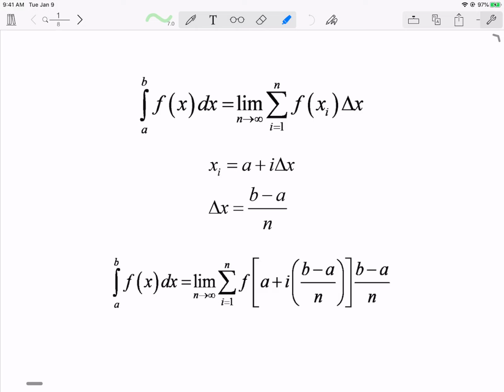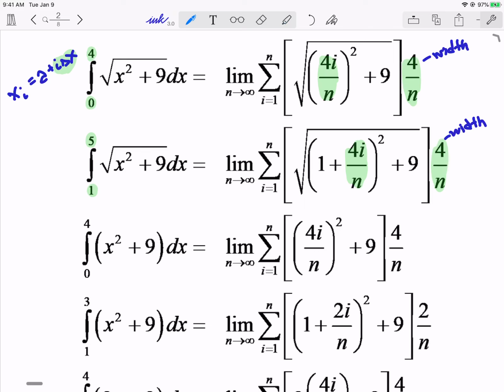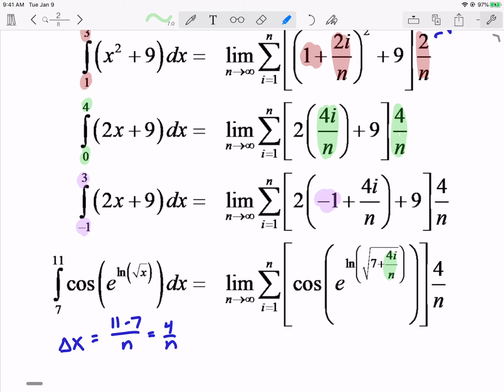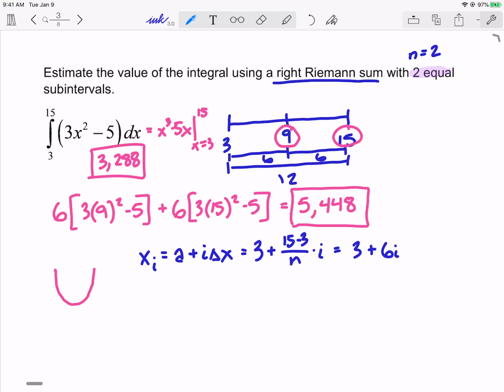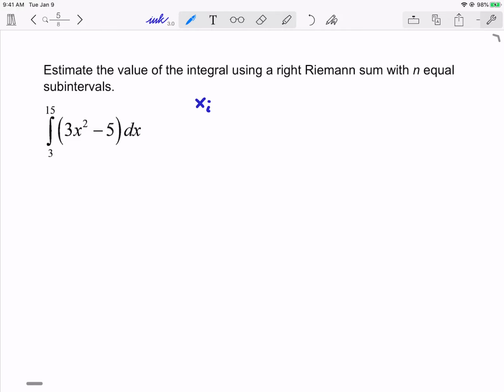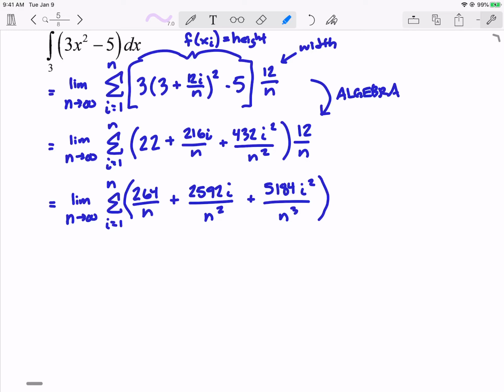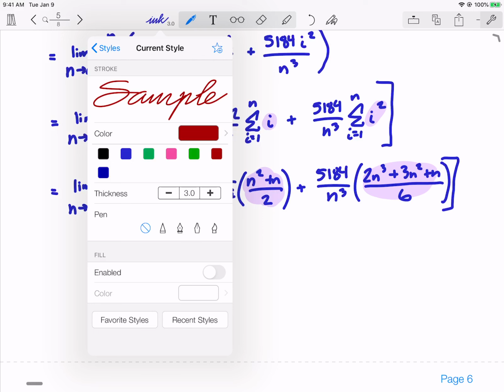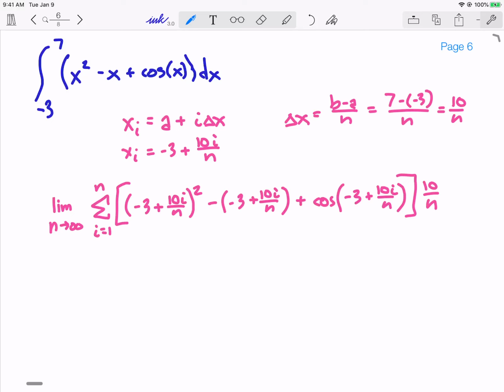Definite Integrals as the Limit of a Riemann Sum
This video covers the basics of rewriting a definite integral as the limit of a Riemann sum. Since an integral represents the area under a curve, which can be determined by adding up the area of infinitely many rectangles of infinitesimal width, definite integrals can be expressed accordingly.